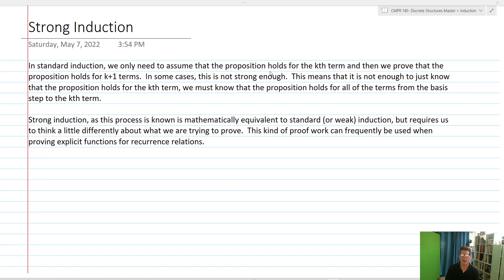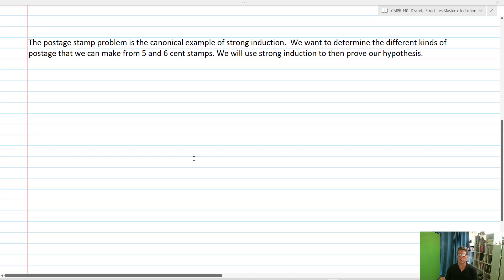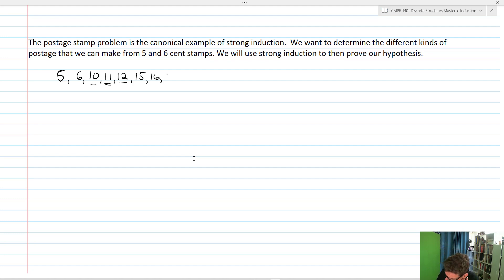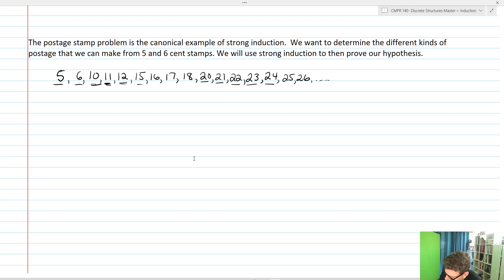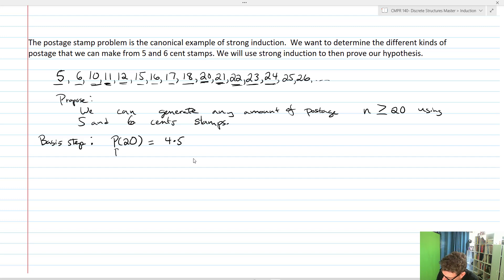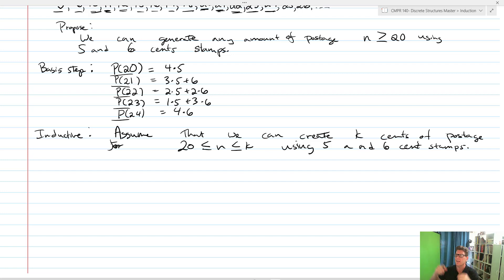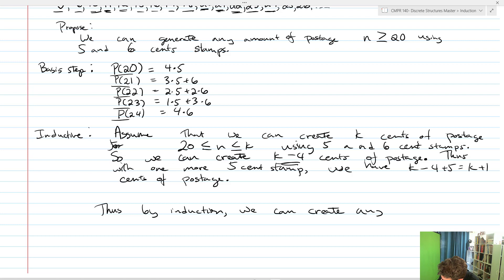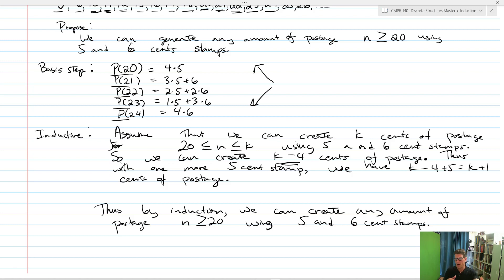Strong Induction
In this video, I use the postage stamp problem to exemplify the process of strong induction.